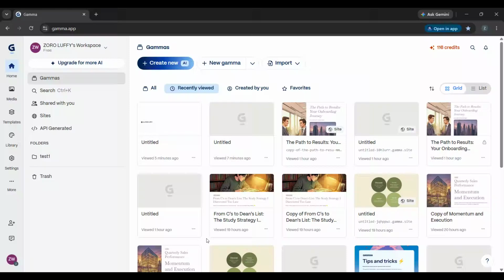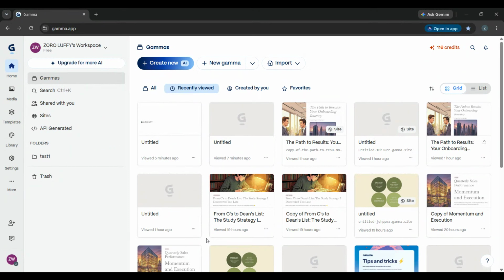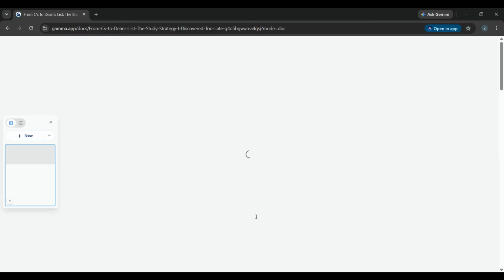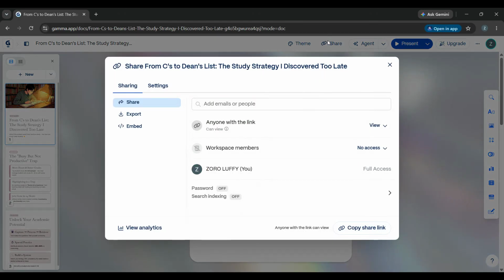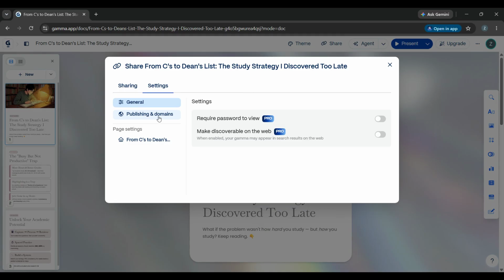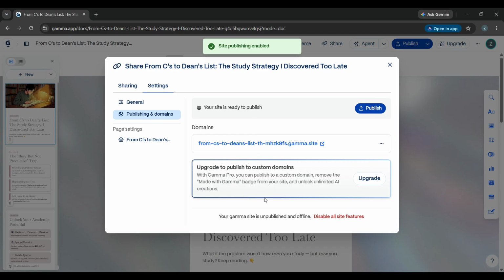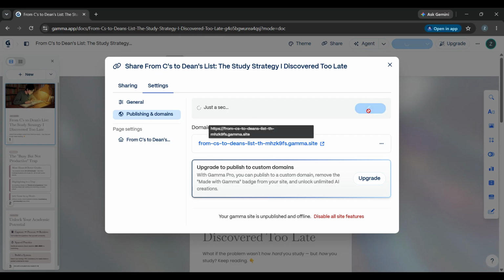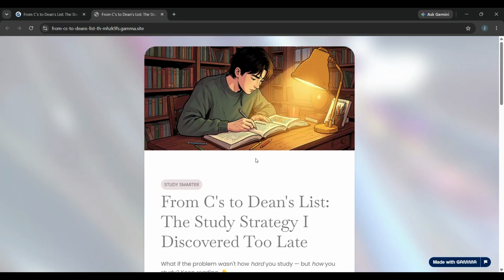How To Publish Gamma Into Live Website(Step By Step Guide)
Learn how to publish a Gamma project into a live website in just a few simple steps. This tutorial shows you how to enable site publishing, launch your project, and view your live site after publishing.

🕚Timestamps:
0:00 Intro
0:18 Log Into Gamma
0:31 Select Your Project
0:44 Open Share Settings
0:57 Enable Site Publishing
1:14 Publish And View Site
1:33 Outro

✍️What You'll Learn In This Video:
• How To Log Into Gamma And Open Your Project
• How To Access Share Settings In Gamma
• How To Enable Site Publishing And Domains
• How To Publish A Gamma Project As A Live Website
• How To View Your Newly Published Site

💡Pro Tips:
• Double-check you selected the correct project before publishing.
• Review your page content and links before making the site live.
• Use the View Site button to confirm everything looks right after publishing.
• If needed, update the project first, then republish for the latest changes.